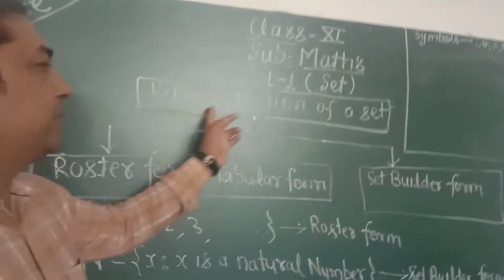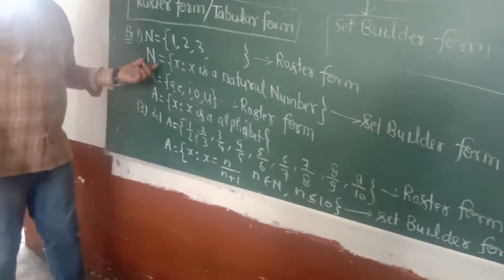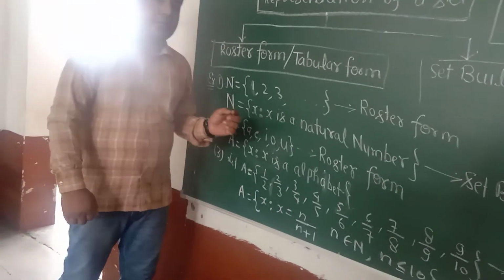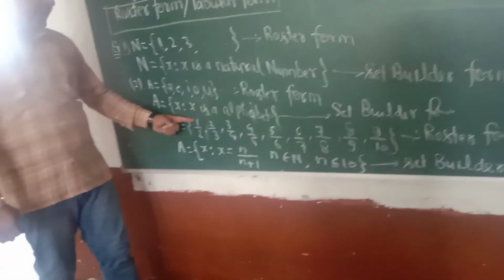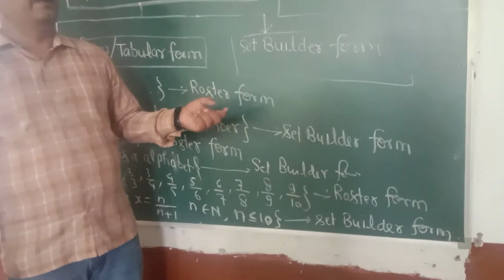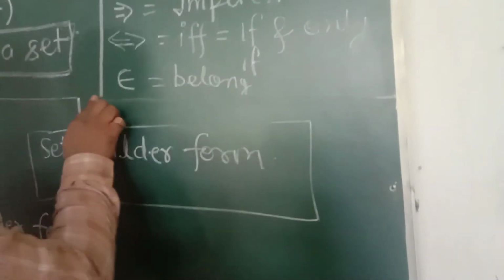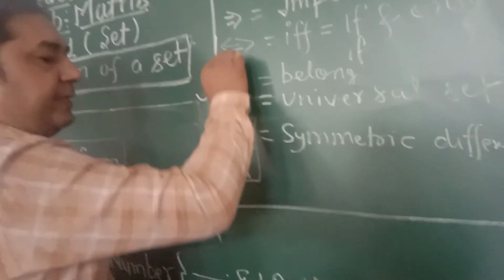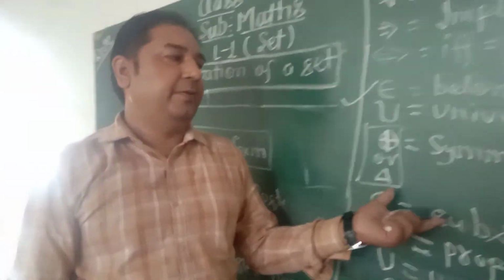Class 11 Maths L-1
Part 2 Set theory